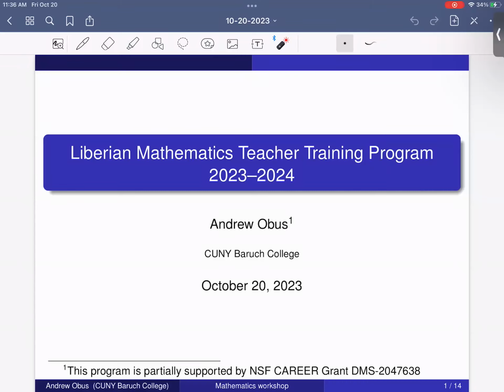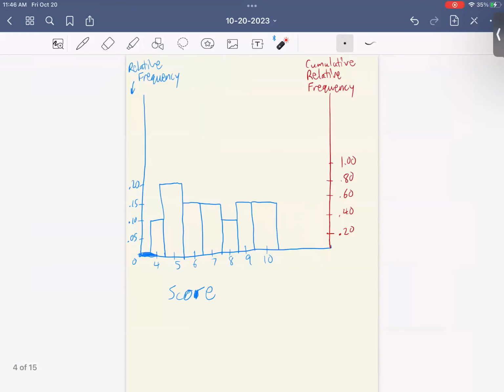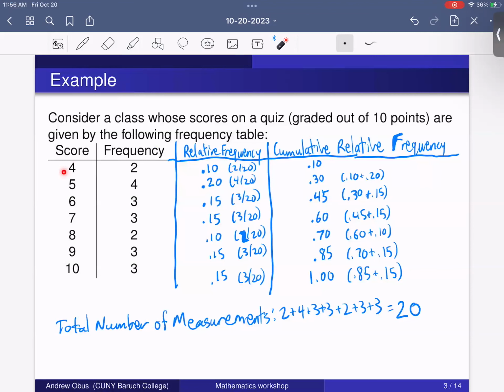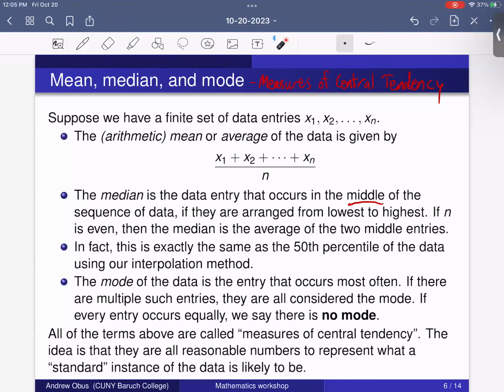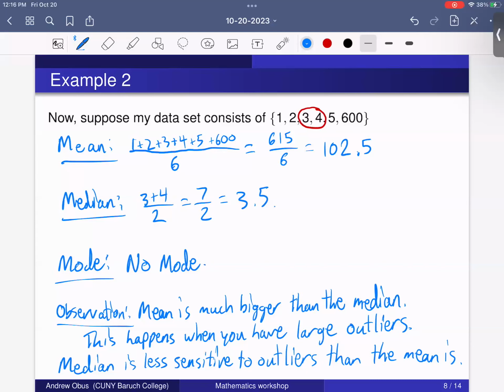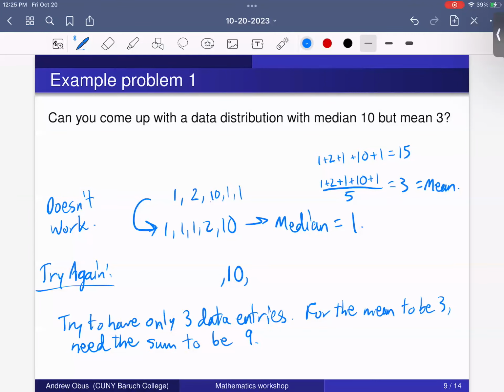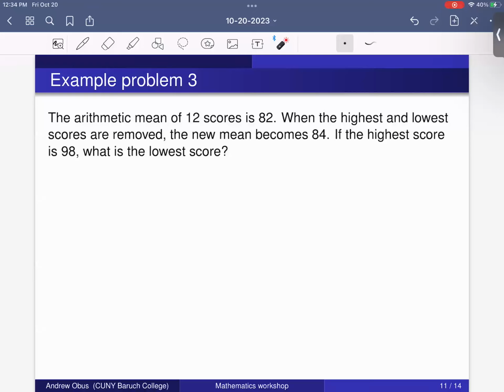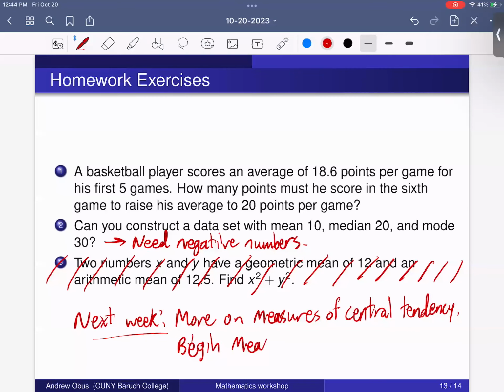Liberian Mathematics Teacher Training Program. October 20, 2023